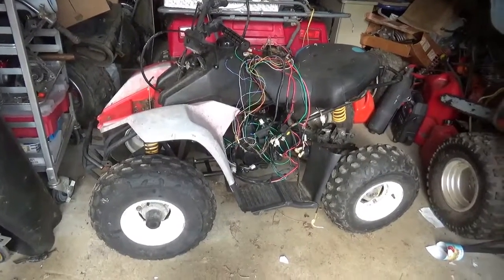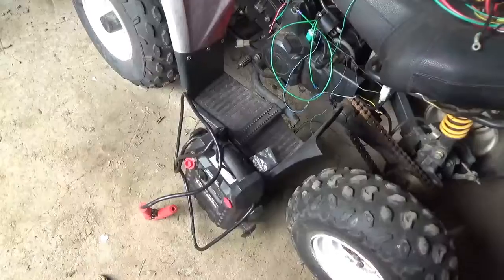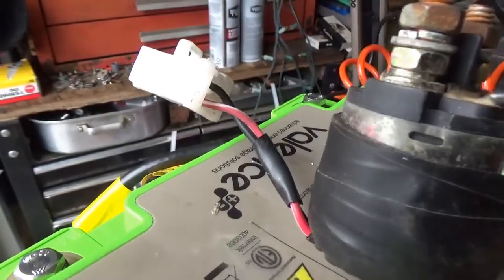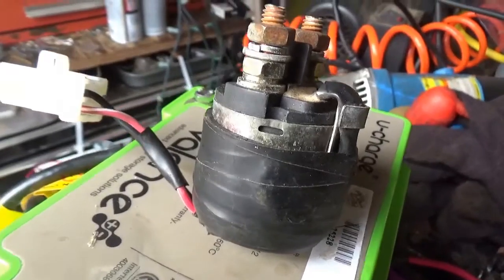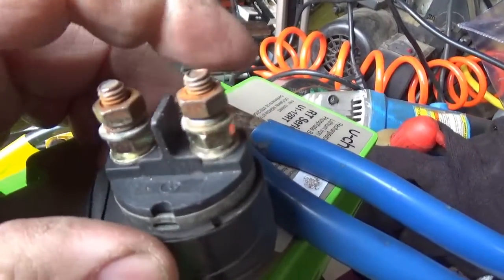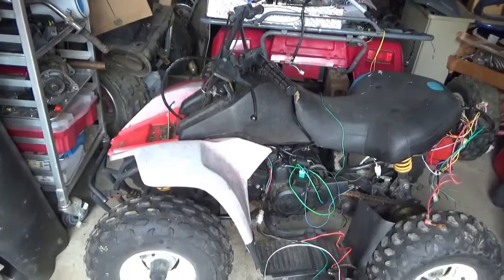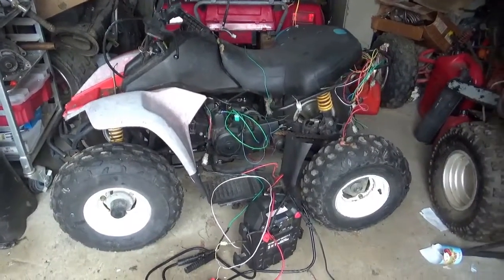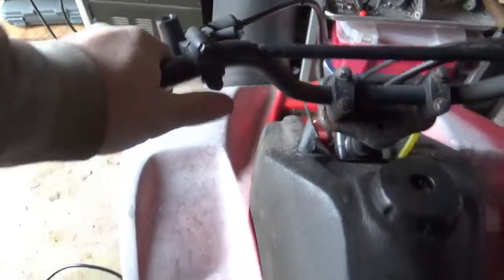ATV Starting Solenoid, How to Wire, Troubleshoot, and Bypass.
Dead ATVs frequently have wire harness issues and the ability to re-wire, troubleshoot, and bypass a starter solenoid issue may bring the 4 wheeler back to life! In this video, we will harvest the components and wire them up such that they energize  the ATV solenoid and starter, We will also discuss the function, troubleshooting, and bypass of the solenoid.